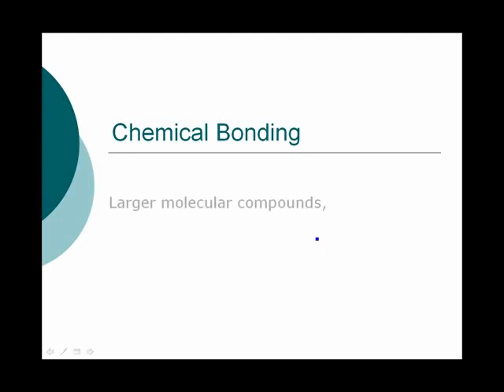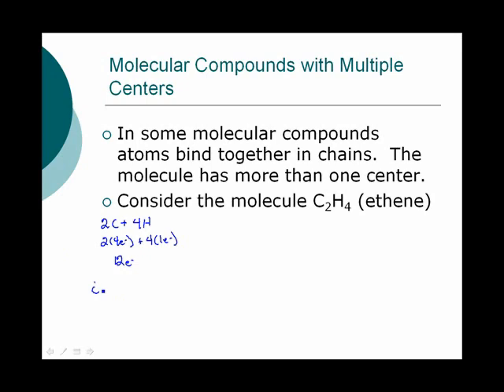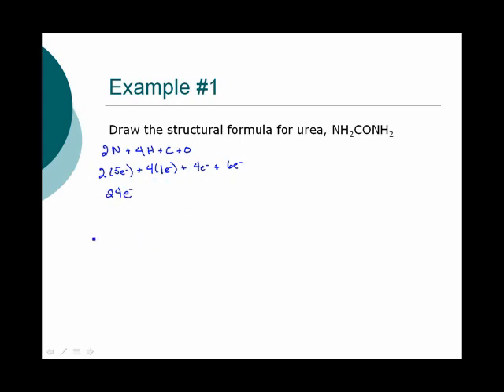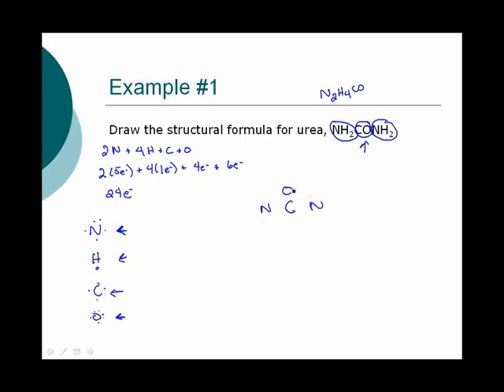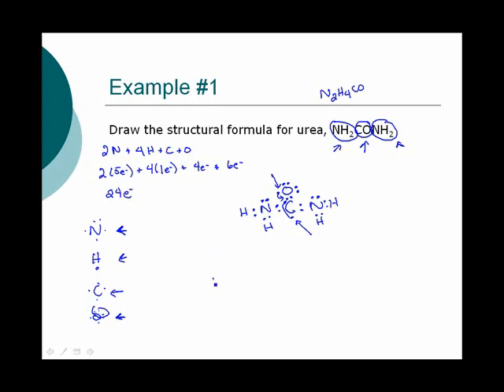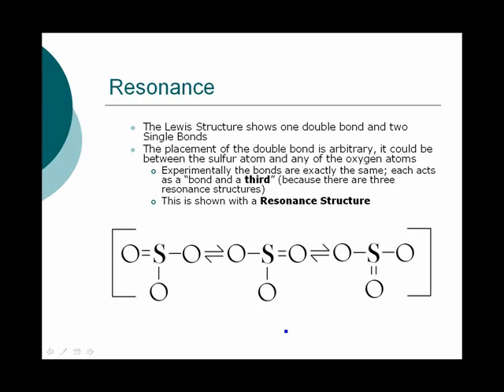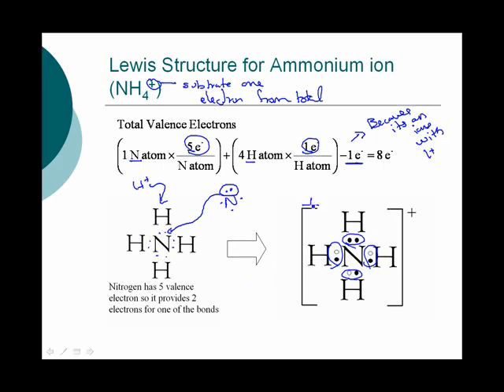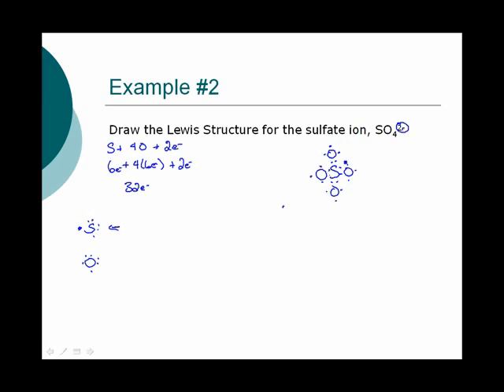Chemical Bonding - Examples